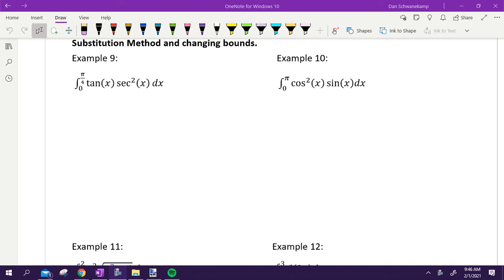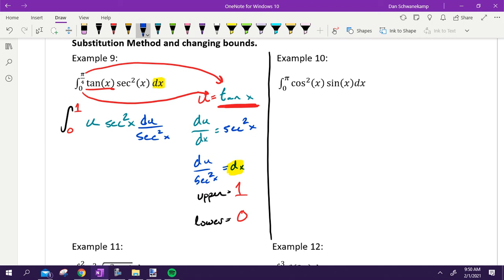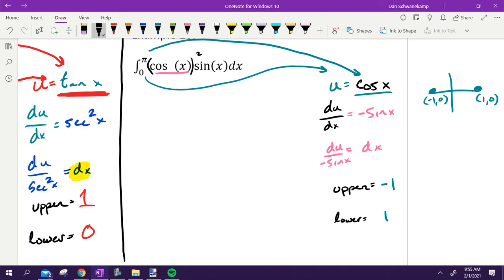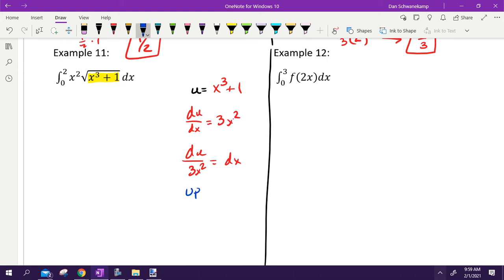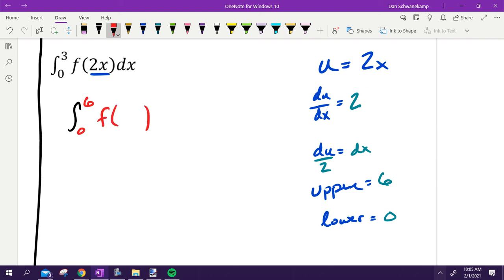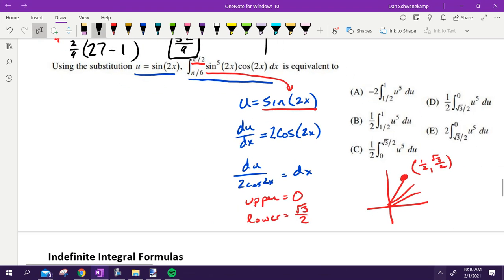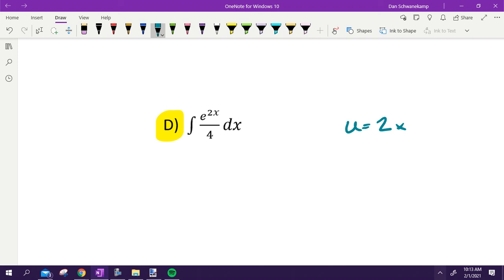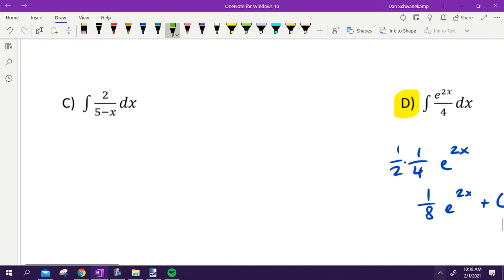Usub Day 2 (Definite Bounds)